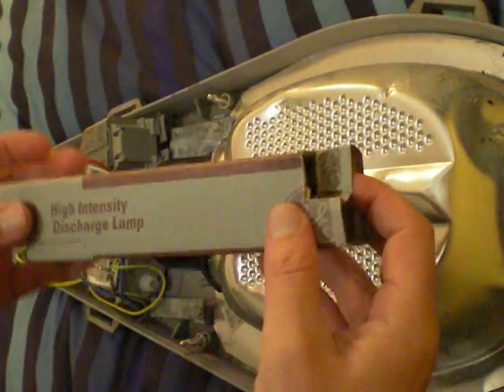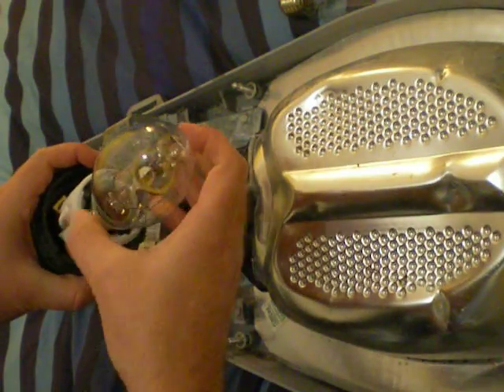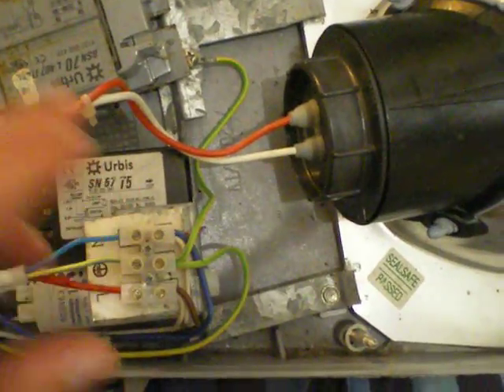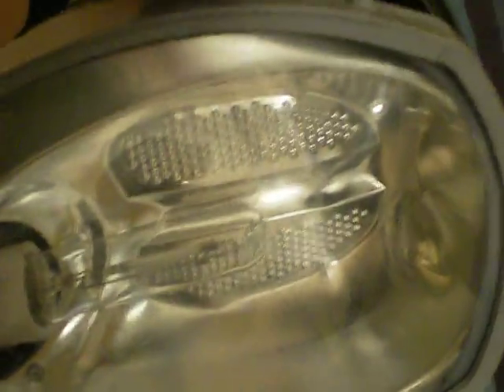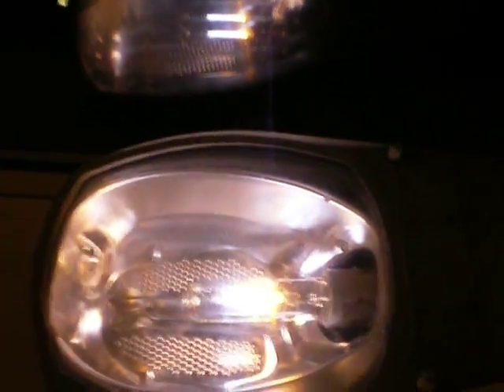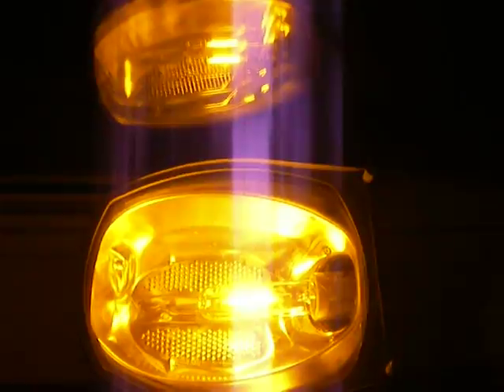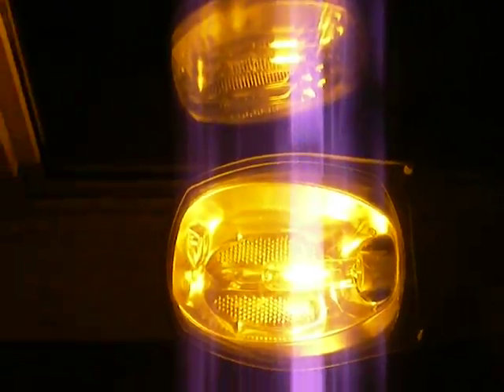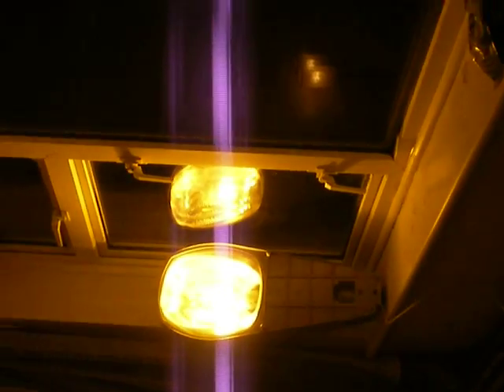High Pressure Sodium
This is a 70-watt 240-volt High Pressure Sodium (Son) Lamp firing up